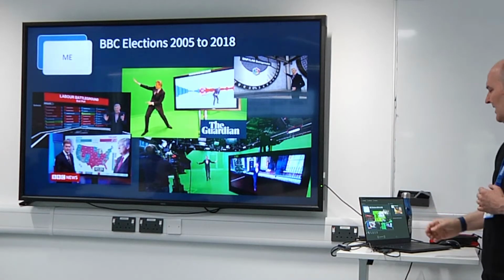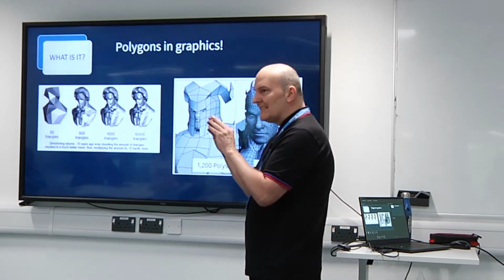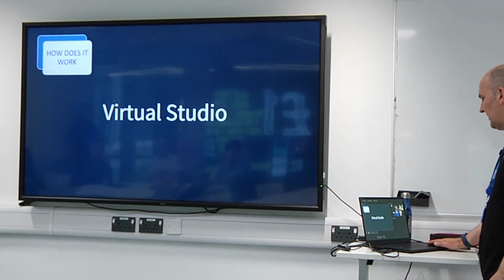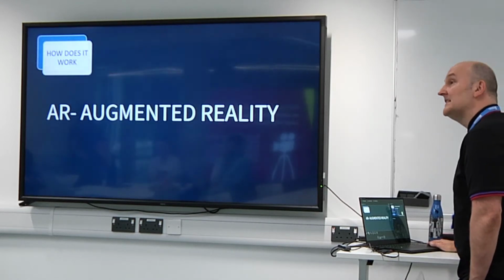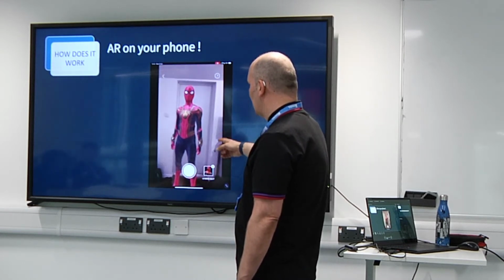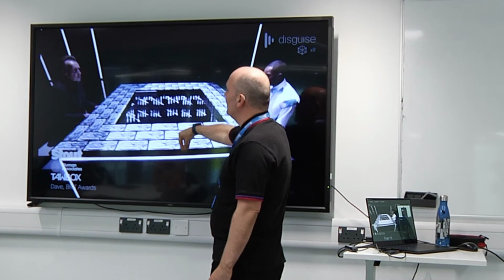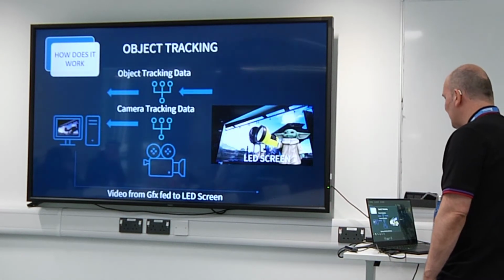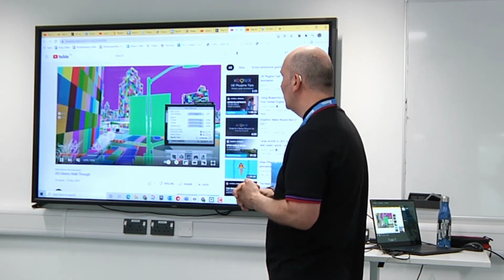University of Northampton - UON Presentation - VR AR and XR Technologies and methods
University of Northampton - UON Presentation - VR AR and XR Technologies and methods - this is a lecture I made at my local University to some eSports degree students. You can read more about the course